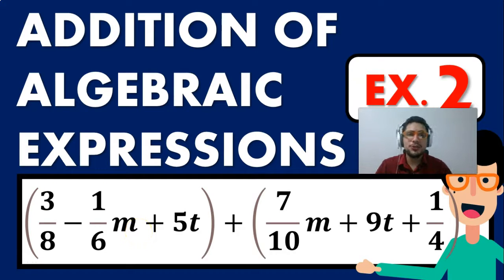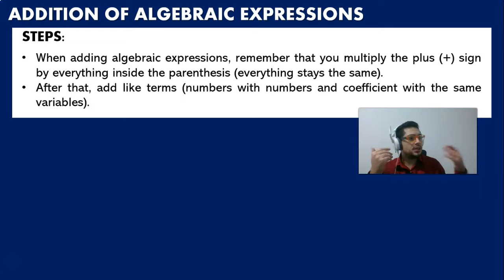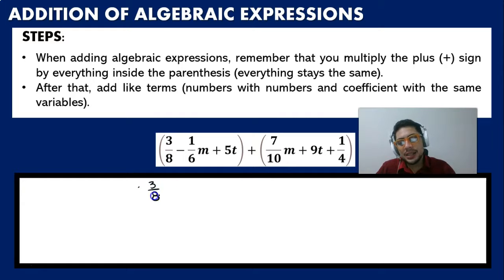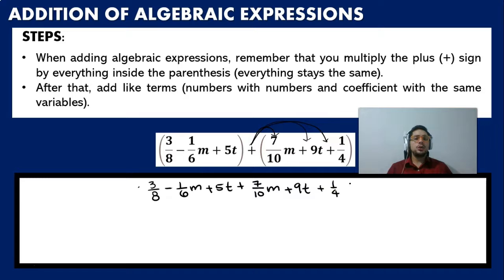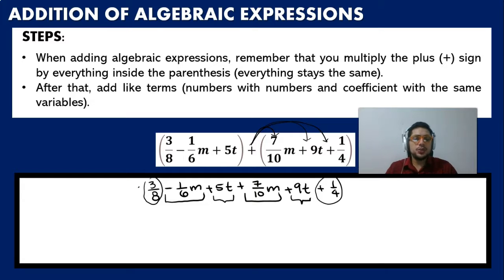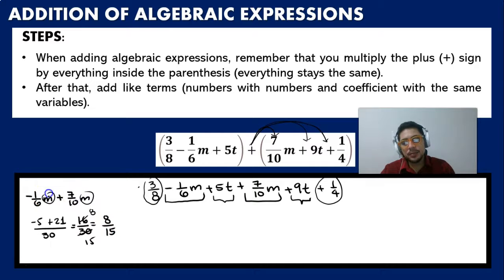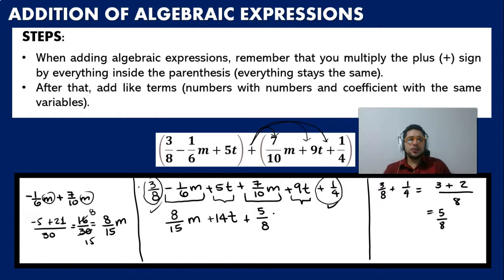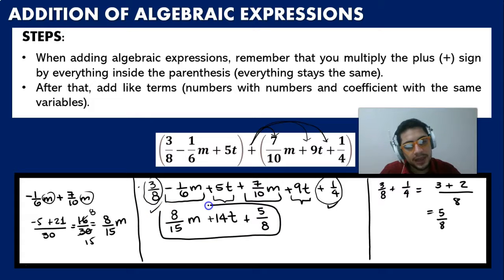ALGEBRA | ADDITION OF ALGEBRAIC EXPRESSIONS | Example 2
In this video we will be learning about how to ADD ALGEBRAIC EXPRESSIONS. Video for students in 7th or 8th grade.

We will be solving this problem for this second tutorial:

(𝟑/𝟖−𝟏/𝟔 𝒎+𝟓𝒕)+(𝟕/𝟏𝟎 𝒎+𝟗𝒕+𝟏/𝟒)